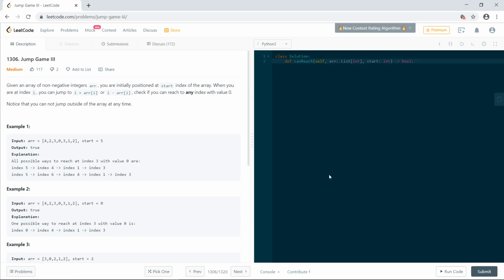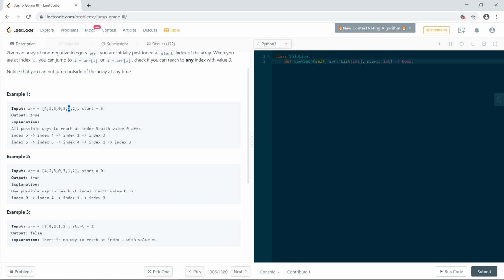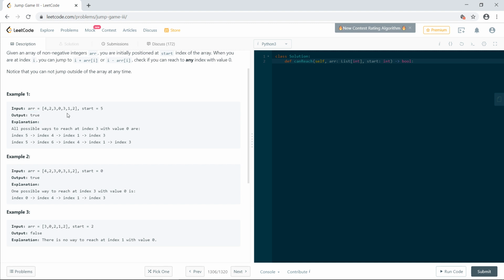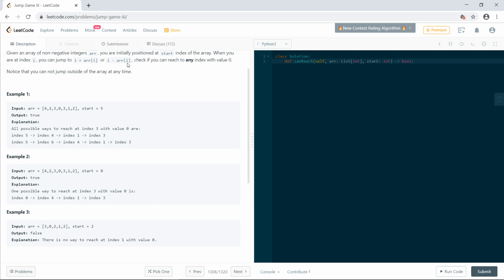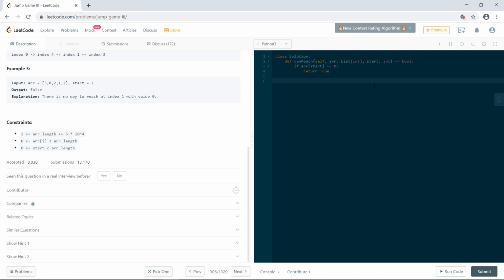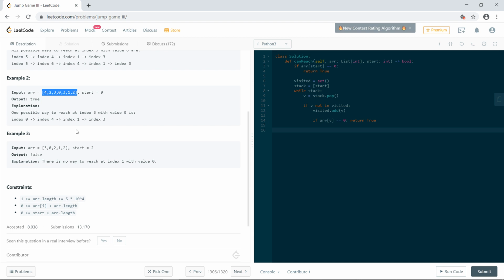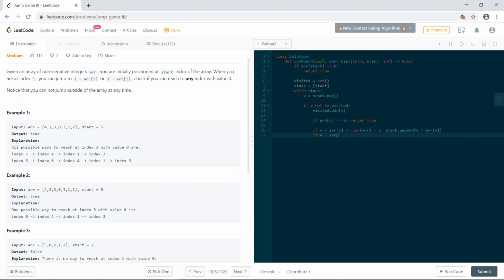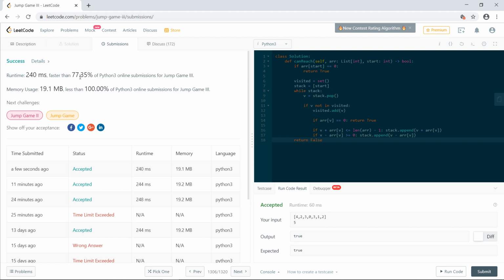1306. Jump Game III [LeetCode Time with AlgoTips]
Today we will be solving LeetCode problem #1306. Jump Game III.
This problem is from Weekly Contest 169 on Leetcode.com and is available on the Problems page.

I hope you enjoy ! Leave any questions in the comments and I will be delighted to answer !